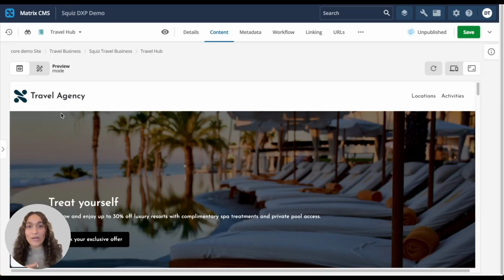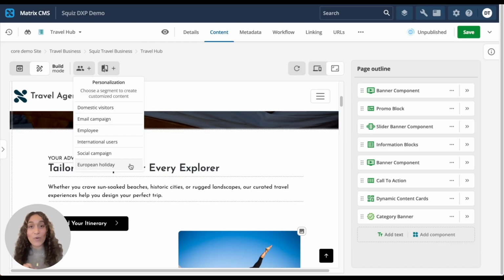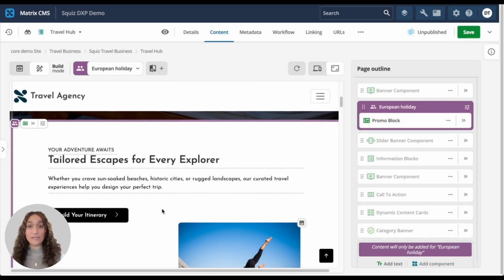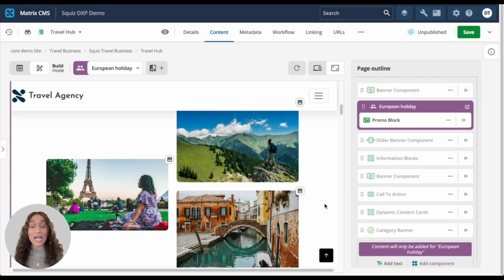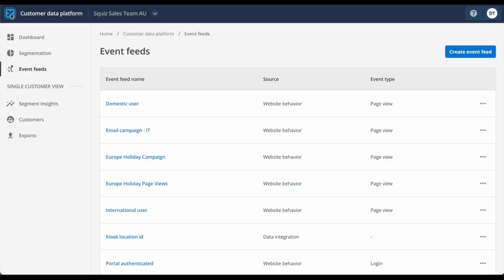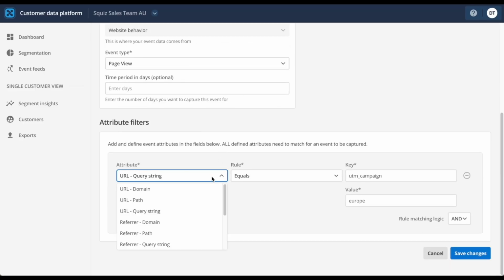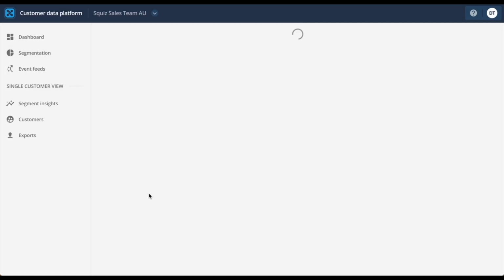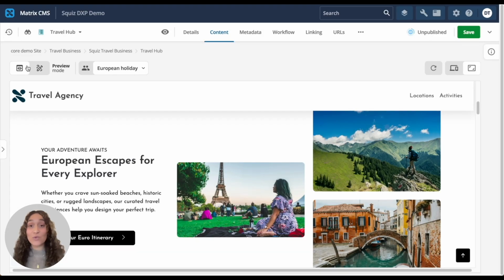[Demo] Personalization in Squiz DXP's Visual Page Builder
Create personalized experiences in just a few clicks with Squiz DXP’s Visual Page Builder. Build trust, boost engagement, and drive conversions.

00:00 Personalize a webpage using the Visual Page Builder
02:38 Create audience segments in the Customer Data Platform